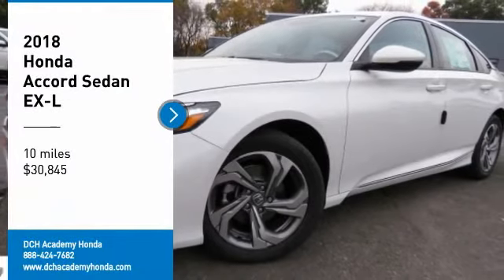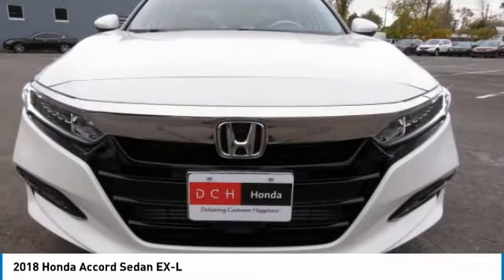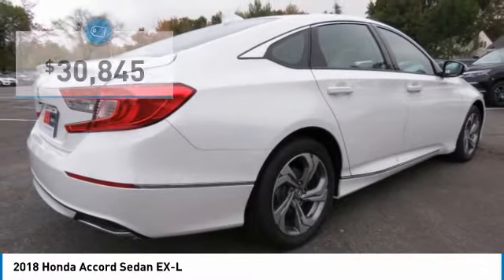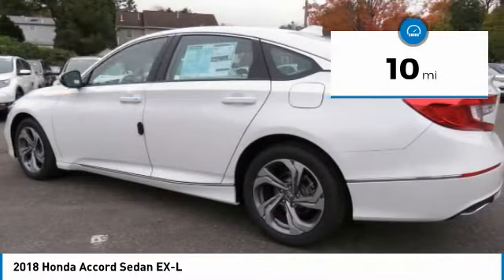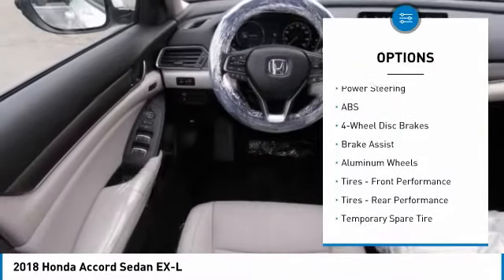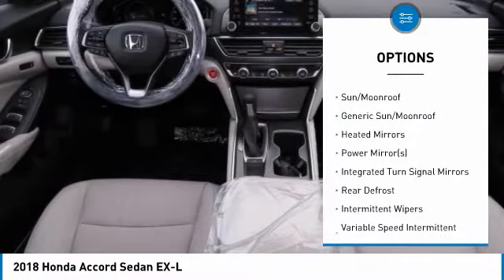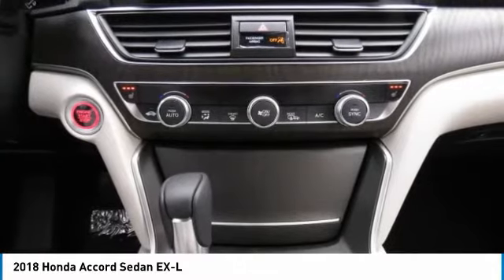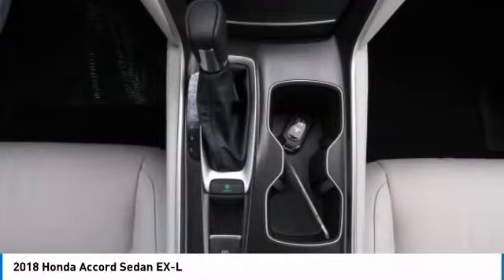2018 Honda Accord Sedan AH18356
2018 HONDA ACCORD SEDAN Old Bridge, NJ
Stock# AH18356

BACK-UP CAMERA, LEATHER, HEATED FRONT SEATS, LANE DEPARTURE WARNING, BLUETOOTH, MOONROOF, MP3 Player, BLIND SPOT MONITORING, KEYLESS ENTRY, 38 MPG Highway, SAT RADIO, TURBOCHARGED, ALLOY WHEELS!. The bold new exterior of the 2018 Honda Accord is the result of thoughtful engineering, expressed through strong character lines, LED headlights, and LED fog lights. The front-end is as innovative as it is distinctive, with Active Grille Shutters and Air Curtains that help improve aerodynamics and efficiency. With a muscular fastback-inspired design, the 2018 Accord offers passengers head-turning style with ample space. The quiet cabin features high-quality, soft-touch materials and an expansive front view for an exciting combination or elegance and convenience. The generous trunk space gives you plenty of room for gear, groceries or whatever you need to fill your life with. Accord offers three advanced powertrains, including all new 1.5L and 2.0L turbocharged engines and a next generation two-motor hybrid system. The Honda Satellite-Linked Navigation System features maps and provides lane guidance and live search functionality. Accord comes with Honda Sensing standard, an intelligent suite of safety and drive assistive technologies that can help you stay aware on the road and could even help avoid a collision.